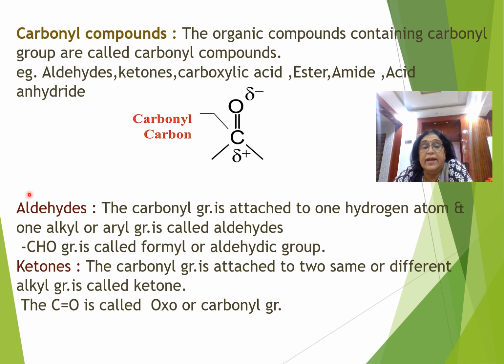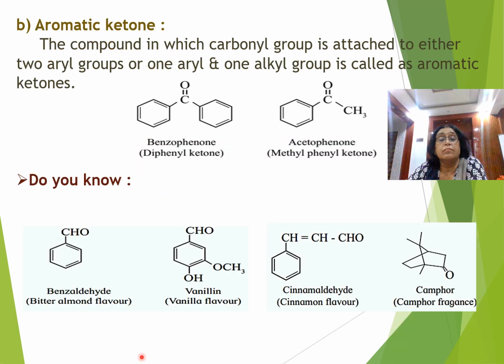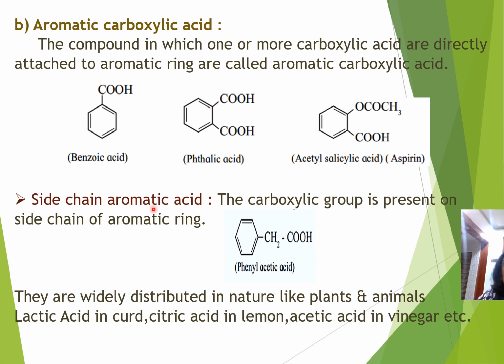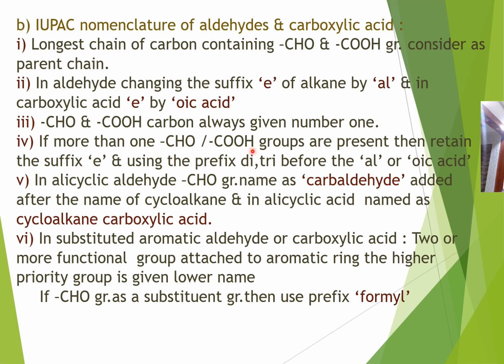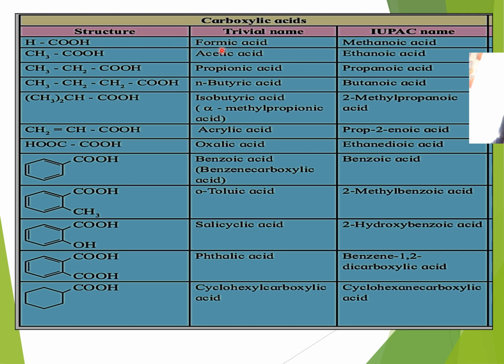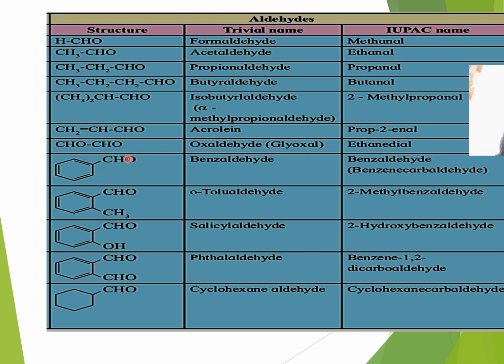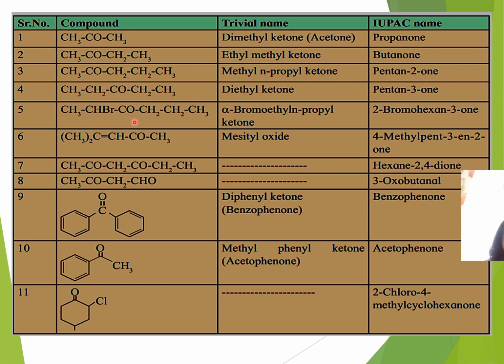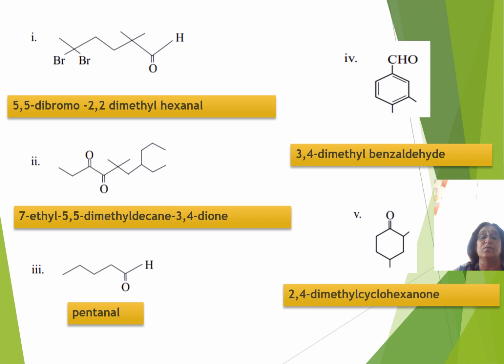Aldehydes, ketones & carboxylic acids Lec1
Lec 1 : Aldehydes, ketones & carboxylic acids
Introduction, Classification and Nomenclature